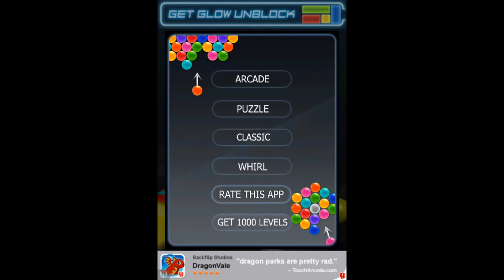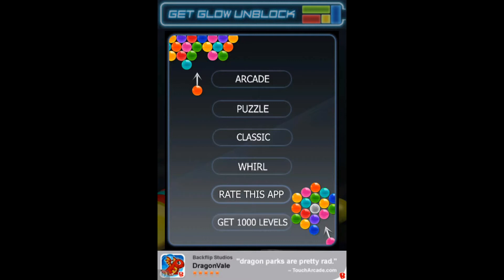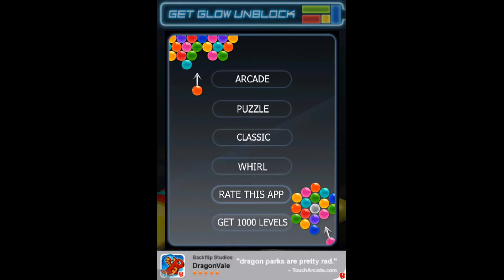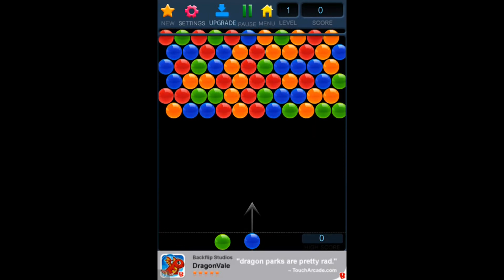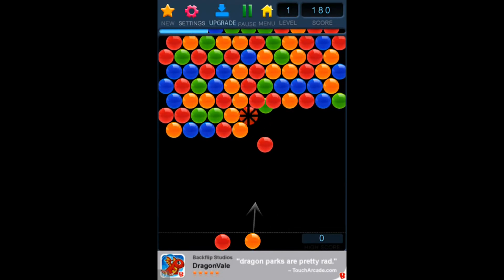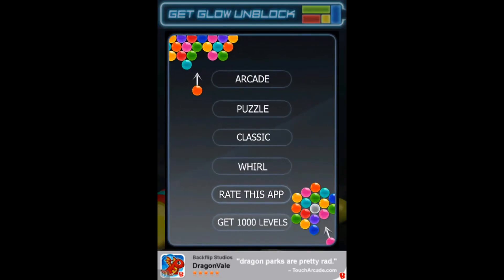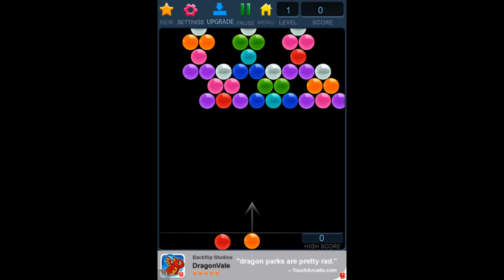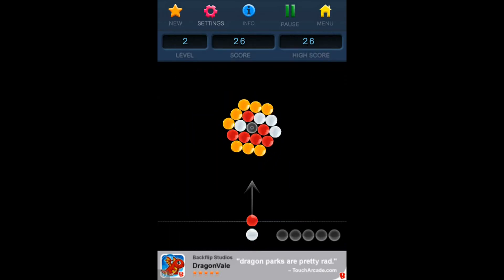Bubble Shooter App Review Free by Two Minute App Reviews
Bubble Shooter Free app review for Iphone and Ipad. Not available for Android. Get the details on this app with an app review in two minutes or less.